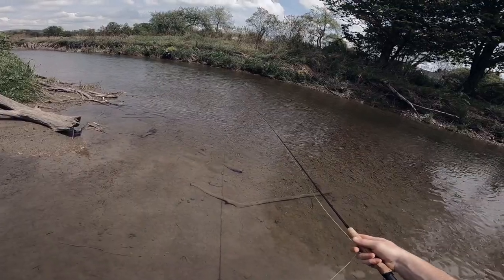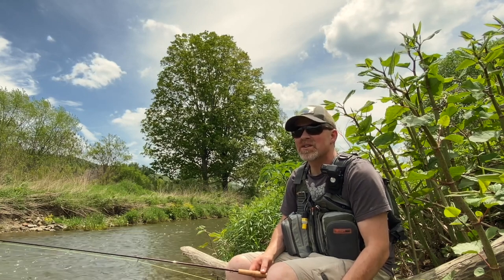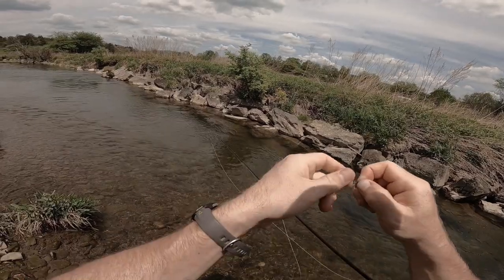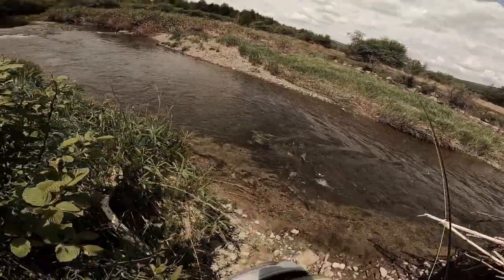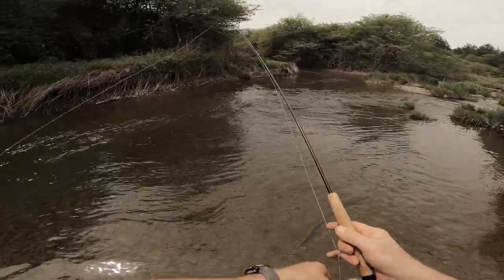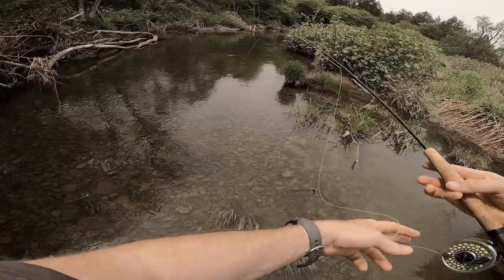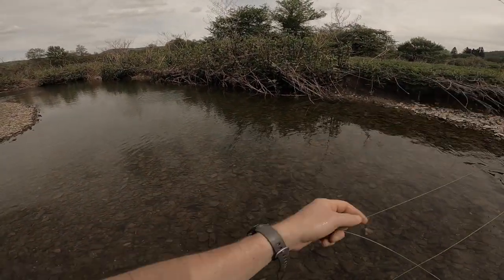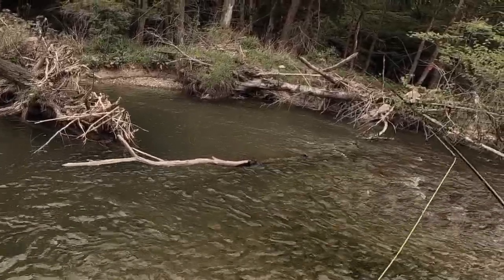Fly Fishing Small Stream for Wild Trout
This is an upper stretch of a medium sized stream in the Southern Tier NY that I fish frequently.  Lower stretches are stocked heavily and stream does get fished hard early season but otherwise light pressure.  Good population of wild brook trout with some browns in the mix.  Reliable flows of cold water keep trout happy all summer and fishing improves in warm weather as trout move up for thermal refuge from lower river which gets warm.  All small fish today but honestly I like catching these small wild trout on flies, they are still challenging and demonstrate the health of the fishery.   Enjoy